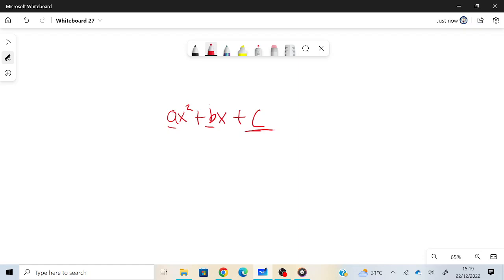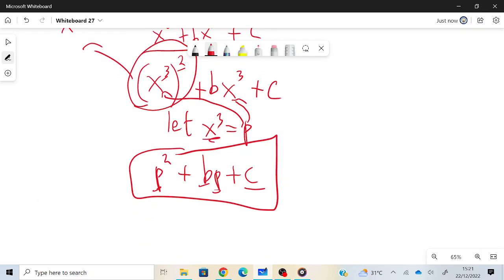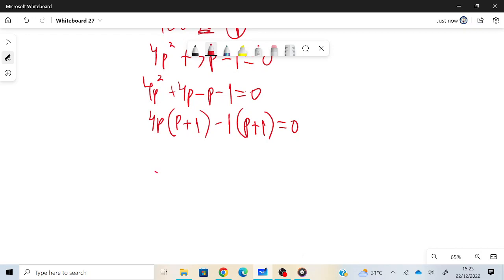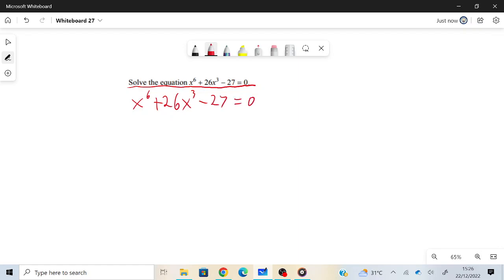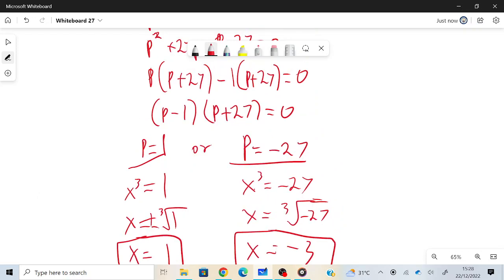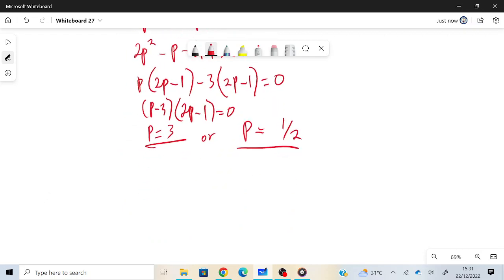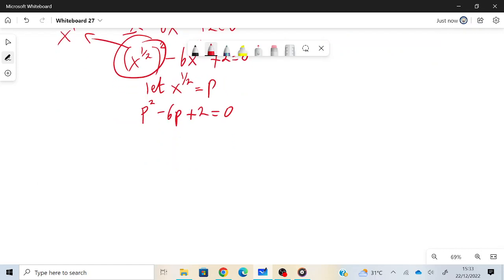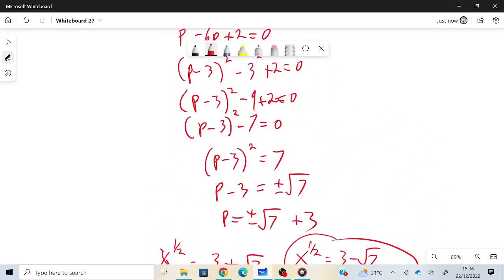Disguised Quadratic Equations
Watch this video and CRACK disguised quadratic equations